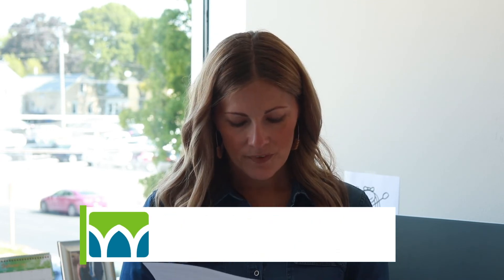The Weekly Round Up of: September 9th, 2022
Here is your weeklyroundup

Topics Today include:
- Road updates
- New Business Development
- Town Square
- Hydrant Flushing
- Clean Sweep
- Protect Waterways
- Recreation
- Job Opportunities